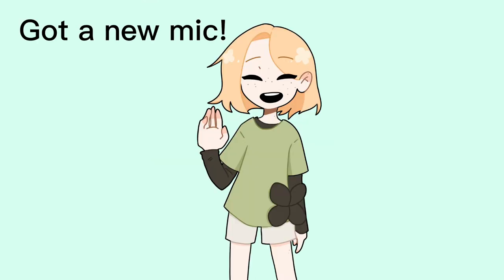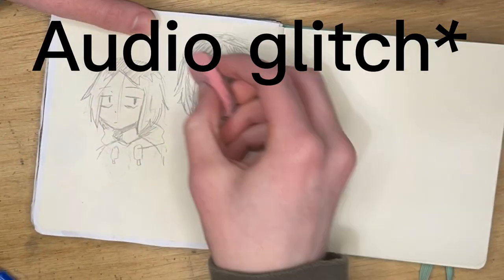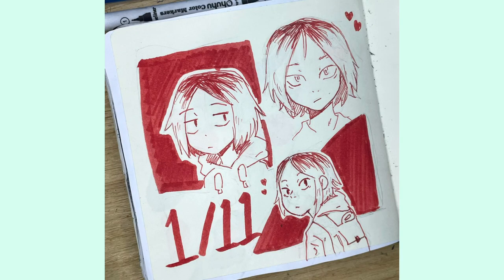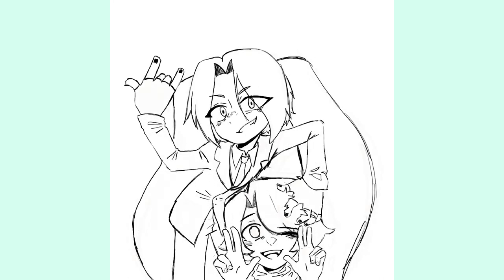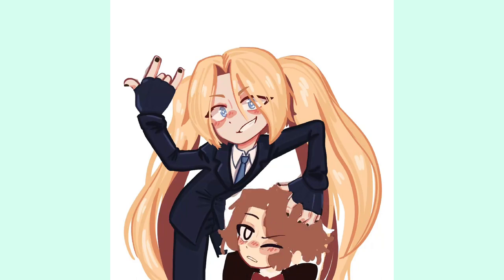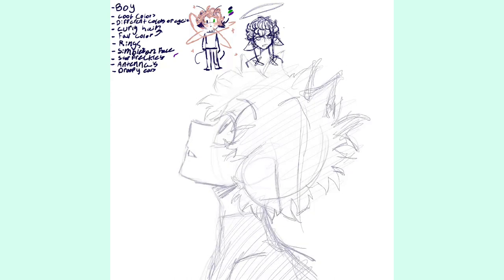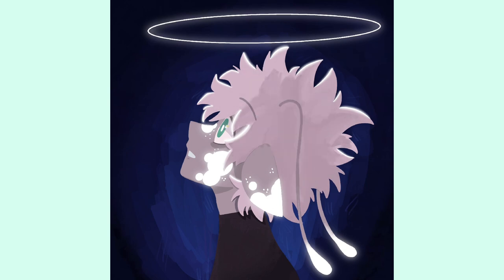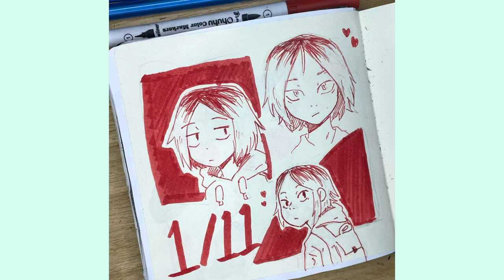Struggling with art block | Tips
Let’s destroy Art block together!!!